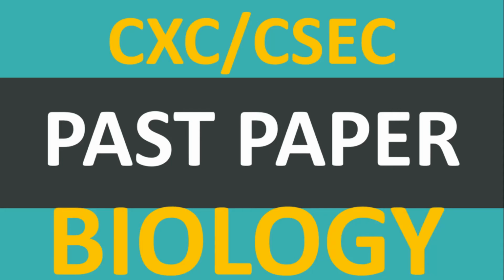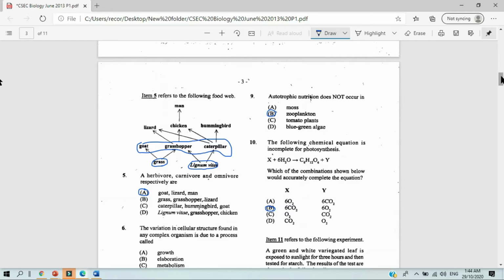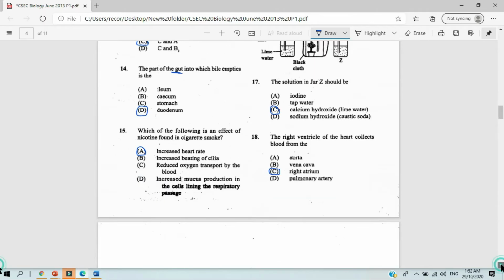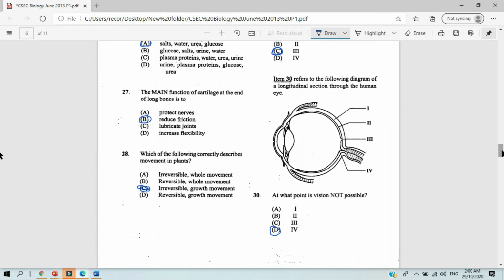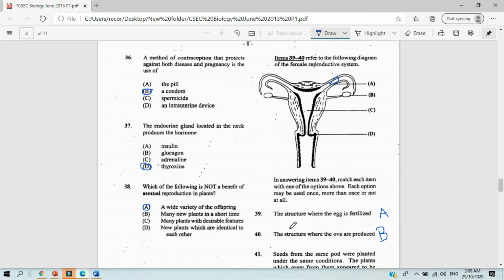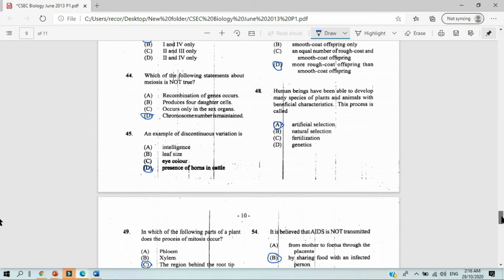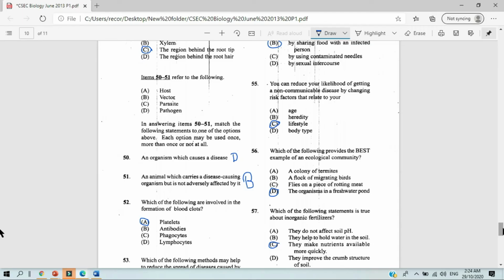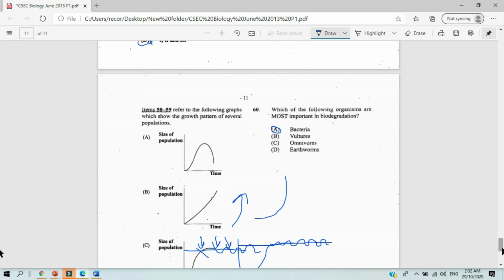CSEC Biology Paper 1 2013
CSEC Biology Paper 1. This video will answer and explain the answers for the 2013 CSEC Biology Paper 1.